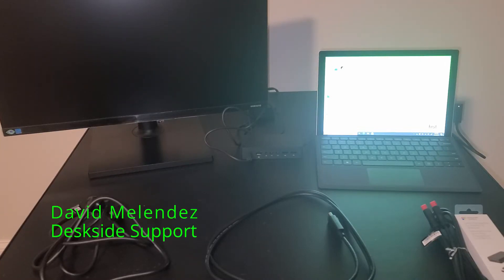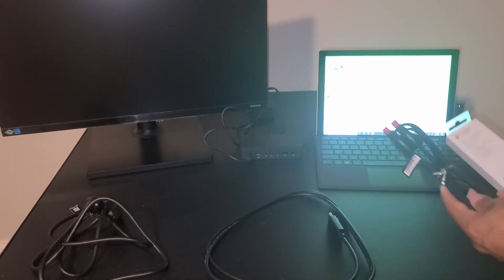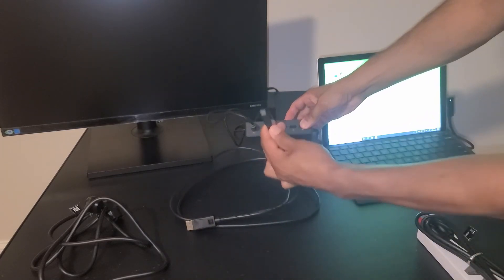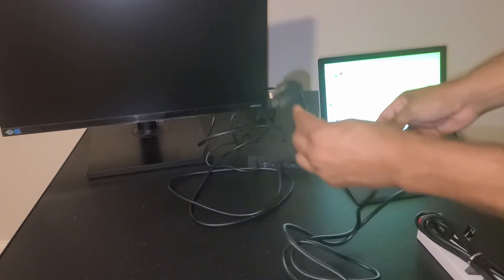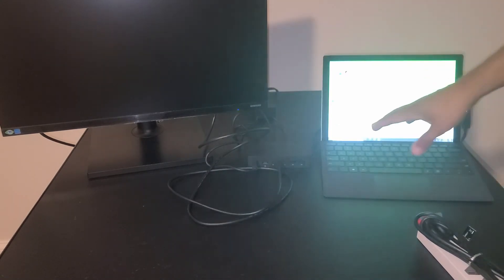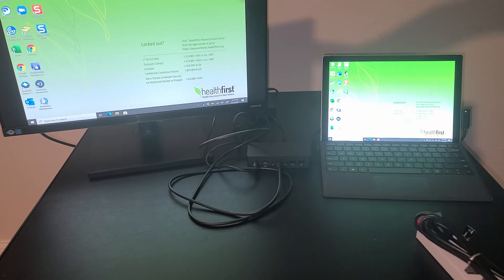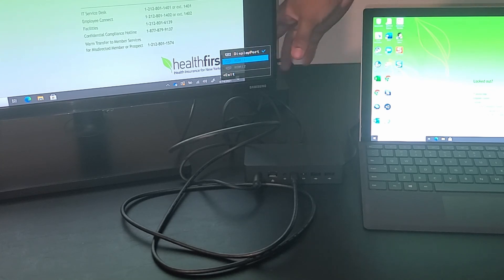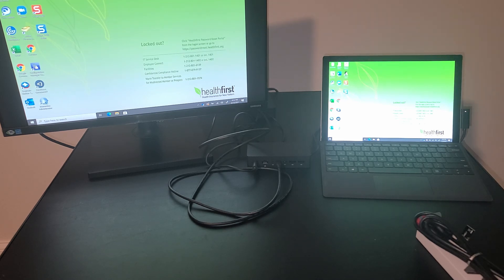How to connect Samsung Professional Monitor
This video will show you how to connect a Samsung Professional monitor to your laptop or Microsoft Surface. Link to video on how to set up multiple displays